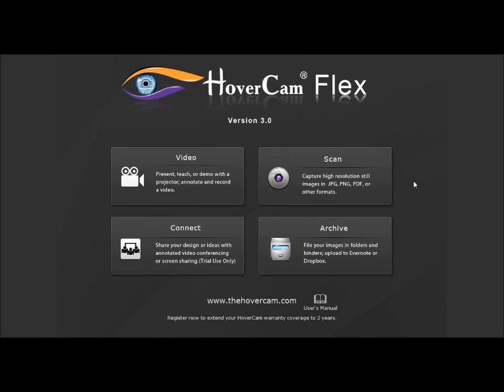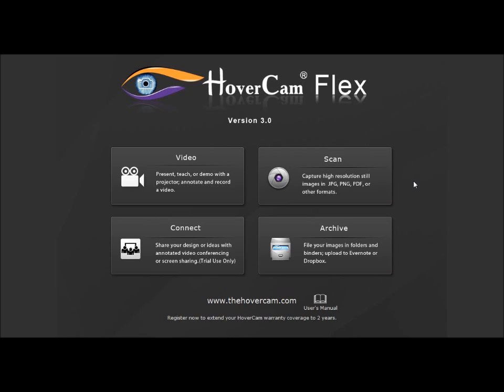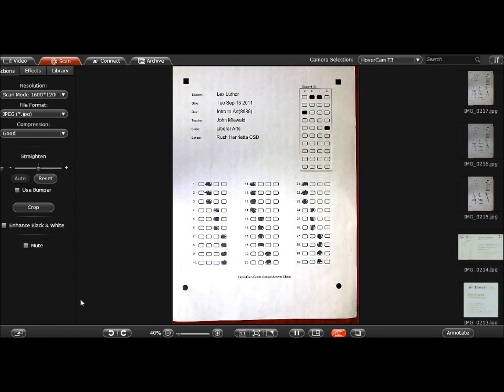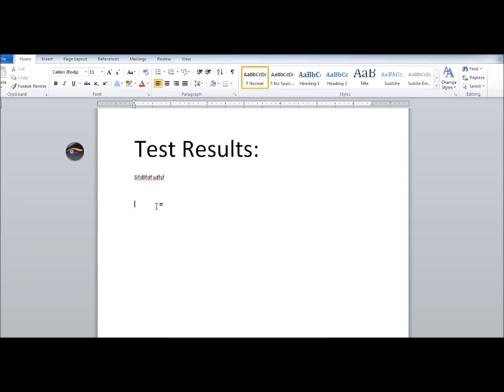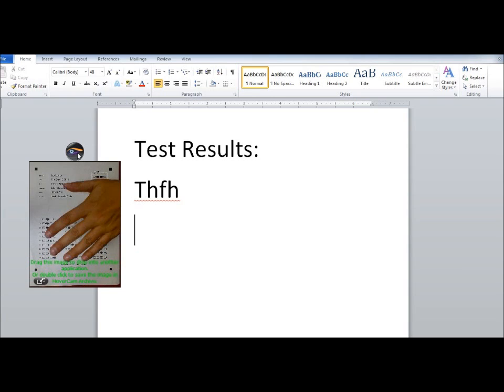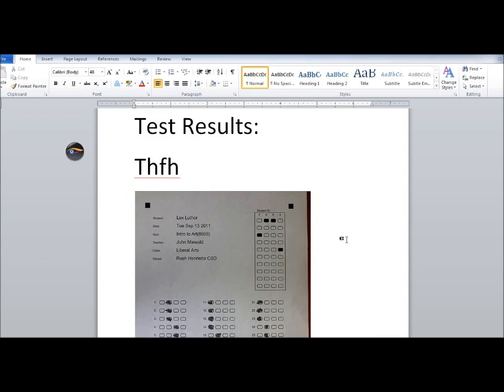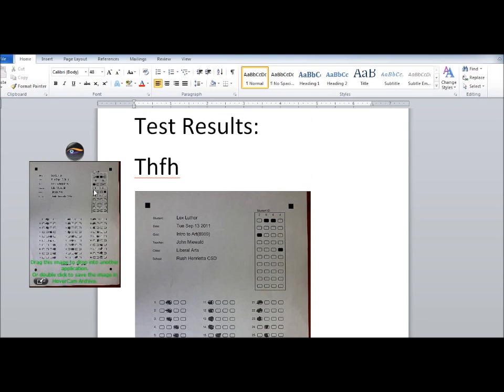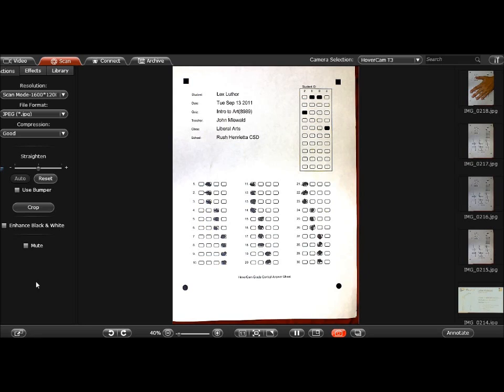HoverCam Slingshot Tutorial - Access Your HoverCam from Any Software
Slingshot in HoverCam Flex creates a small floating icon that can be accessed quickly while you are in other programs. Use it to create quick Word Docs or PowerPoint presentations. Email scans to co-workers quickly. Drag and drop onto interactive whiteboards with ease.

This video was recorded entirely with the HoverCam T3 document camera with an MSRP of $219.